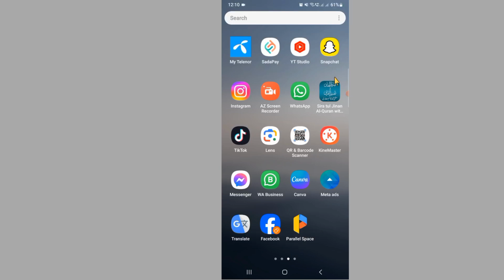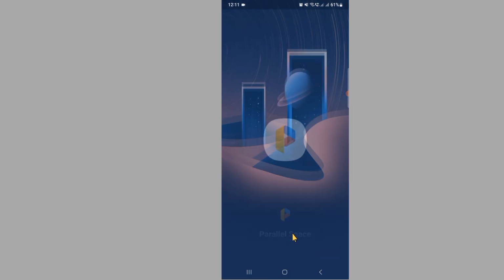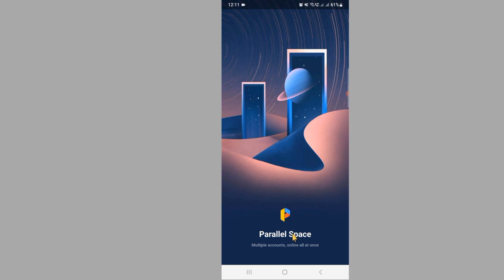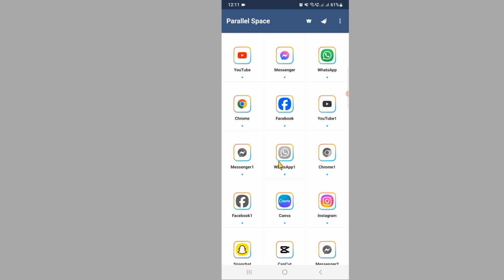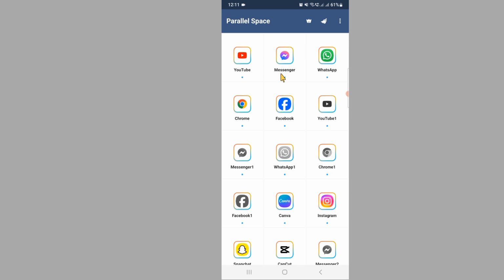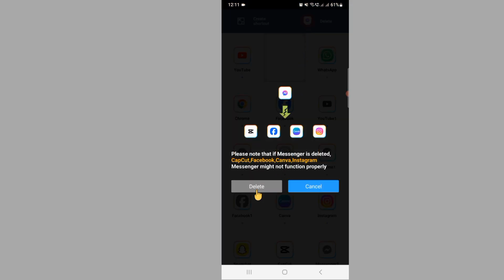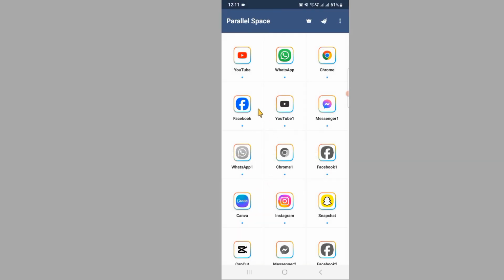How to Remove Apps from Parallel Space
In this comprehensive Parallel Space tutorial, you'll learn how to remove apps from Parallel Space effortlessly. If you've been searching for ways to delete apps in Parallel Space, uninstall cloned apps, or manage apps in Parallel Space effectively, you've come to the right place! Our app removal guide for Parallel Space will show you the steps to remove cloned apps, delete cloned applications, and optimize Parallel Space usage. We'll cover essential Parallel Space settings and provide tips to help you navigate the app management process seamlessly. Whether you want to remove apps from Parallel Space or just need to streamline your experience, this video has you covered with all the tips you need to effectively manage your apps Parallel Space.